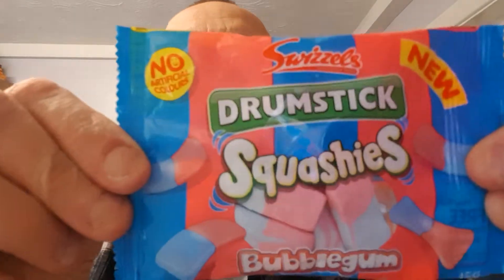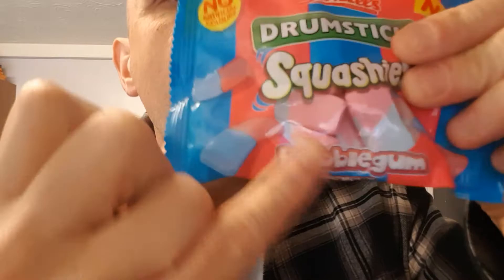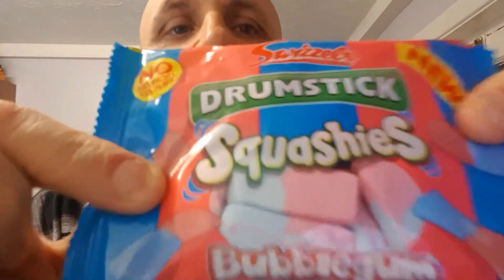Drumstick Squashies Bubblegum - Taste Test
Squashies - Bubblegum
The Adam & Val YouTube Channel
Fun & Stupid Videos
Maybe the odd review ;)